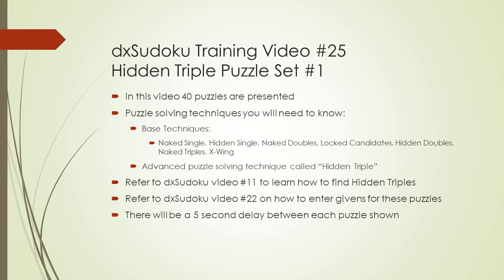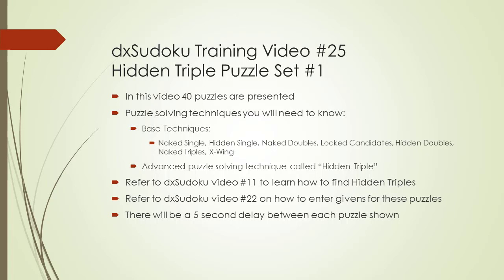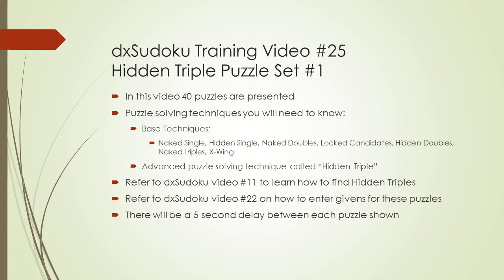dxSudoku #25 Hidden Triple Puzzle Set #1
In this video we will present 40 Sudoku puzzles for you to solve. Each puzzle features the base techniques (Naked Single, Hidden Single, Naked Double, Locked Candidates, Hidden Doubles, Naked Triples, and X-Wings).  The puzzles will also require using the Hidden Triple puzzle solving technique in order to complete each puzzle.